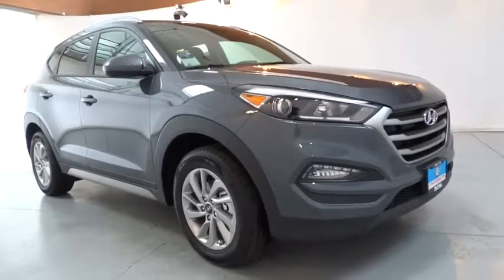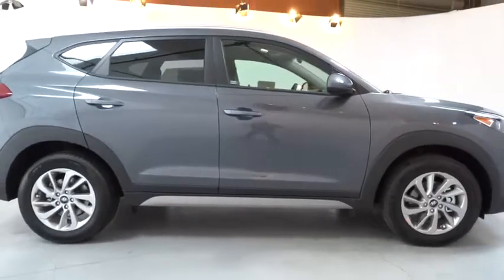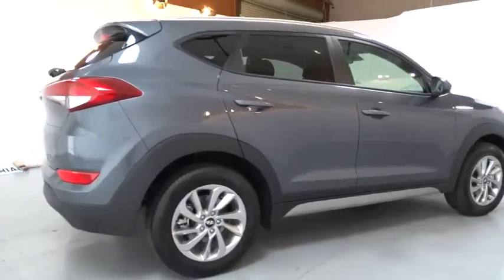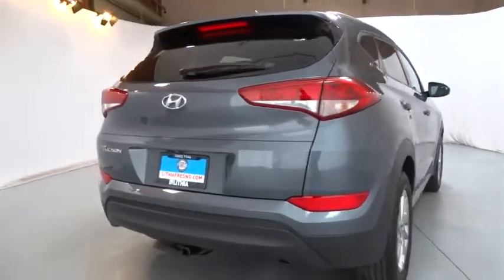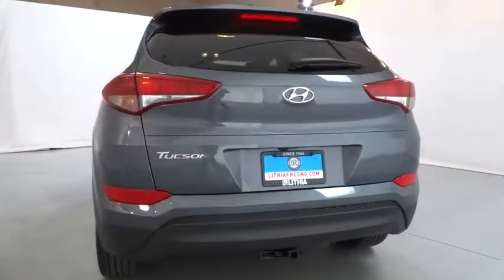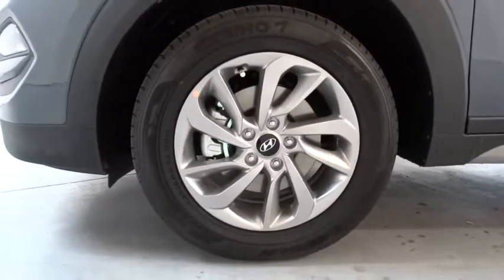2018 HYUNDAI TUCSON Fresno, Bakersfield, Modesto, Stockton, Central California JU621376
COLISEUM GRAY NEW 2018 HYUNDAI TUCSON available in Fresno, California at Lithia Hyundai of Fresno. Servicing the Bakersfield, Modesto, Stockton, Central California area.

5590 N. Blackstone

Heated Seats, TOW HITCH, Tow Hitch, Alloy Wheels, Satellite Radio, Back-Up Camera. FUEL EFFICIENT 30 MPG Hwy/23 MPG City! SEL trim, COLISEUM GREY exterior and BLACK interior. Warranty 10 yrs/100k Miles - Drivetrain Warranty; READ MORE!br /br /KEY FEATURES INCLUDEbr /Heated Driver Seat, Back-Up Camera, Satellite Radio. Rear Spoiler, MP3 Player, Aluminum Wheels, Keyless Entry, Privacy Glass, Child Safety Locks, Steering Wheel Controls. br /br /OPTION PACKAGESbr /TOW HITCH For towing up to 1500lbs. Hyundai SEL with COLISEUM GREY exterior and BLACK interior features a 4 Cylinder Engine with 164 HP at 6200 RPM*. br /br /EXPERTS RAVEbr /Great Gas Mileage: 30 MPG Hwy. br /br /WHY BUY FROM USbr /Lithia Hyundai of Fresno sells new and used cars, trucks and SUVs near Visalia and Hanford, California. We offer financing options and incentives for all Central California Hyundai customers. Conveniently accessible from the Golden State and Yosemite Freeways, we are located at 5590 N. Blackstone in Fresno. Less than thirty minutes from Hanford and Visalia, our sales department is open seven days a week to serve you. Fuel economy calculations based on original manufacturer data for trim engine configuration. Please confirm the accuracy of the included equipment by calling us prior to purchase. br /